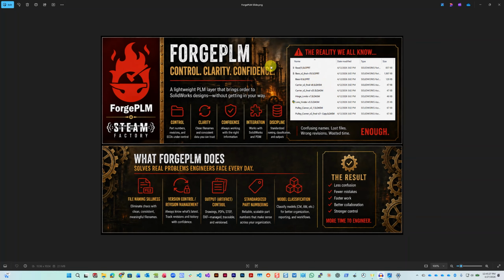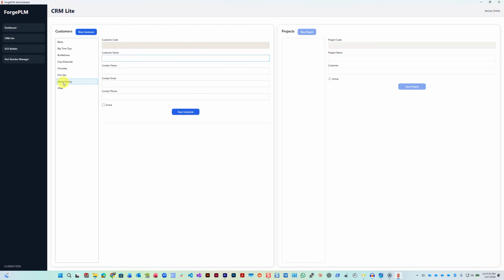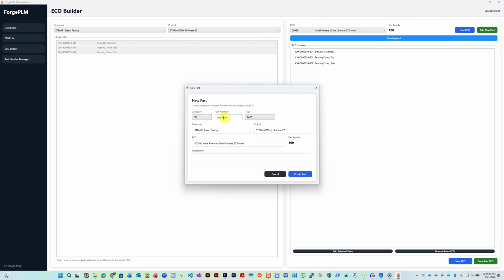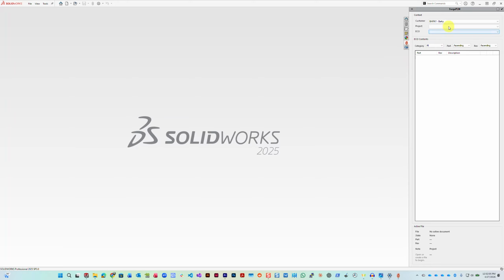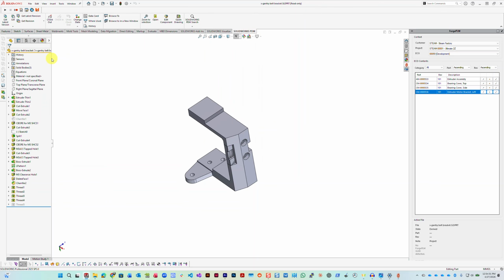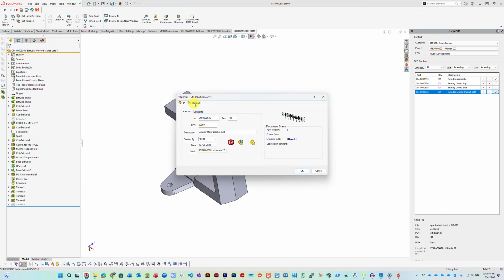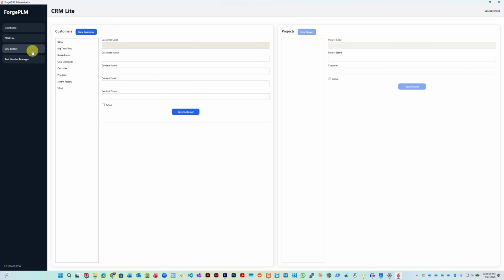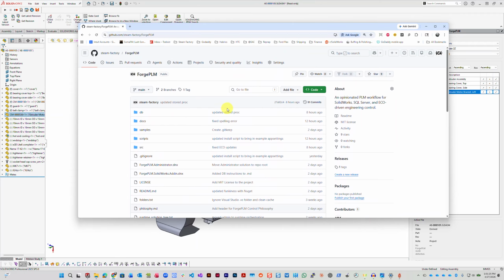ForgePLM Intro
Introduction to Steam Factory's open source PLM tool